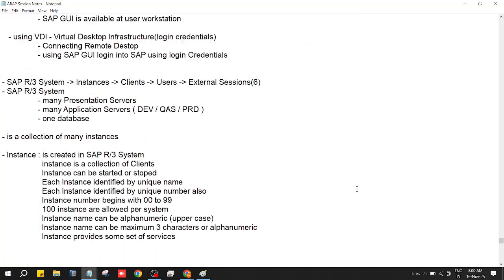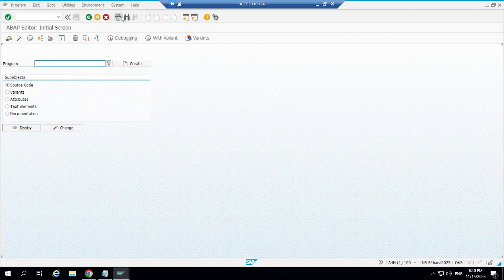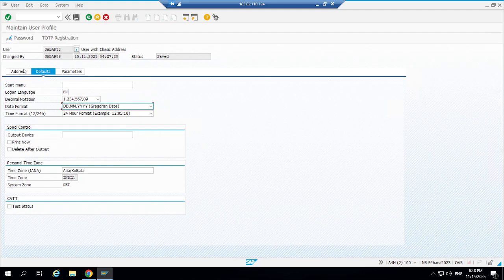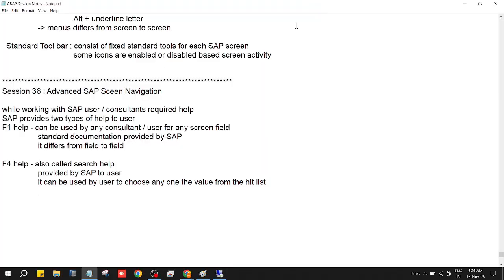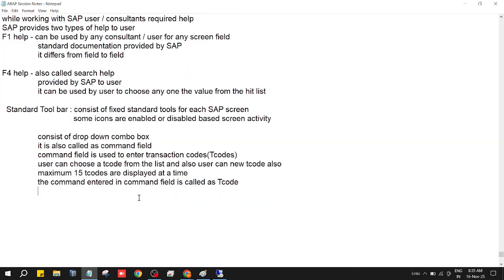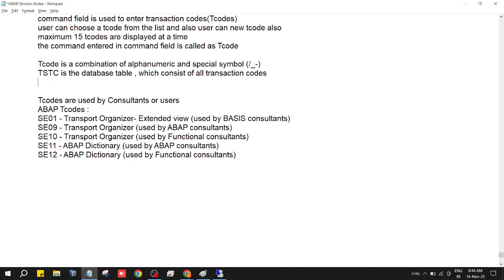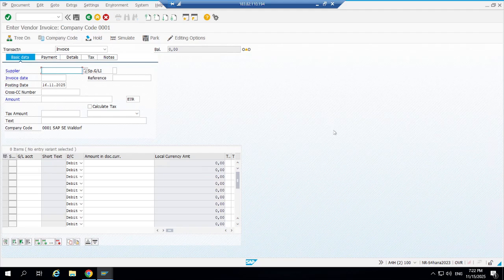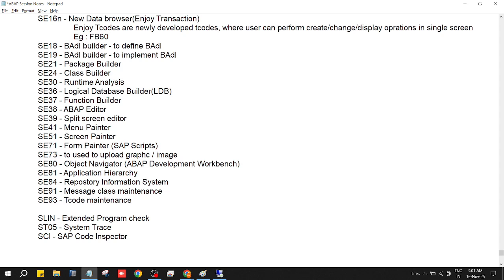Session 37 ABAP Tcodes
SAP Screen field F1 help and F4 help
ABAP Tcodes

🎥 Media References
🎥 SAP Careers Discussion – iNews Telugu Show